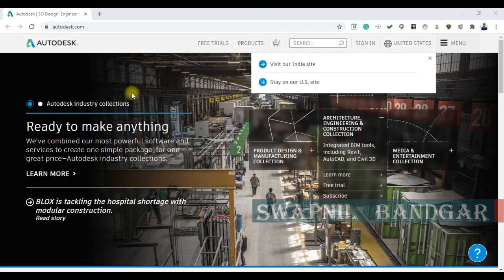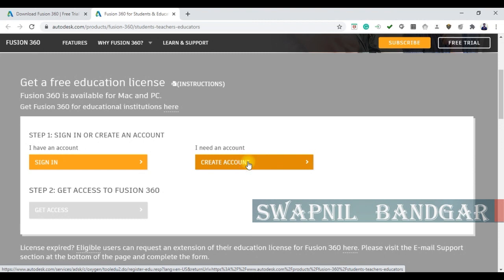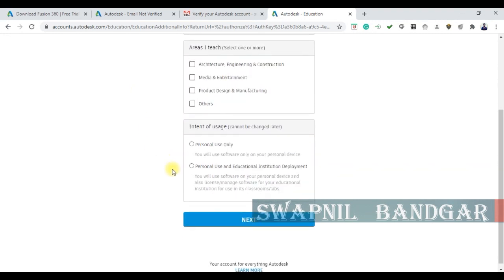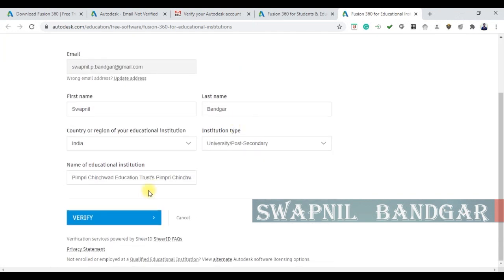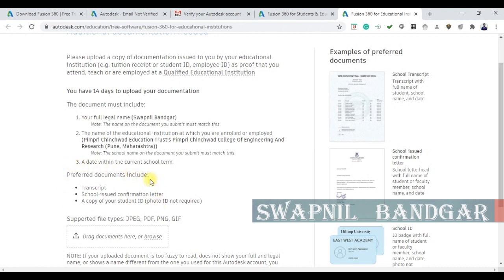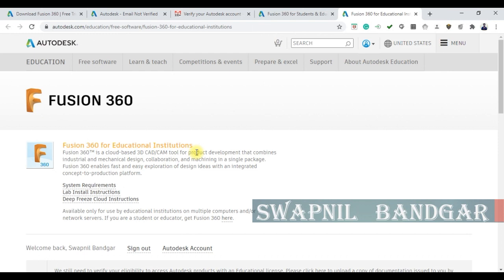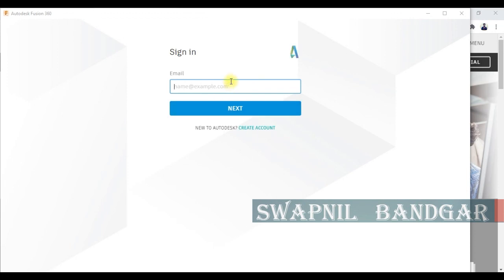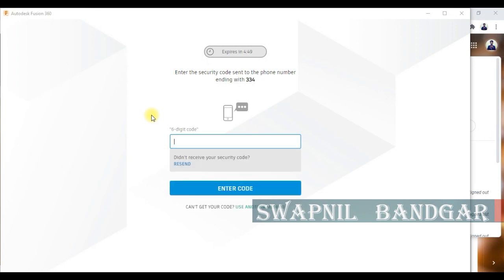Download and Install Fusion 360 Free | Autodesk Product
In this video, I cover the download and installation of Fusion 360. This is guide to install an educational license.

This process is done on the date of the upload of this video. Autodesk may make some changes to the installation process.